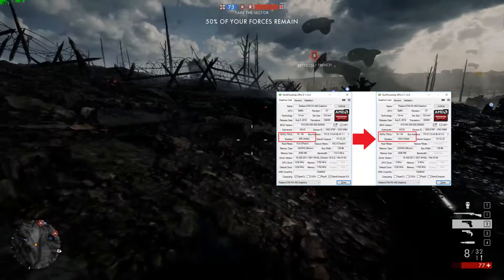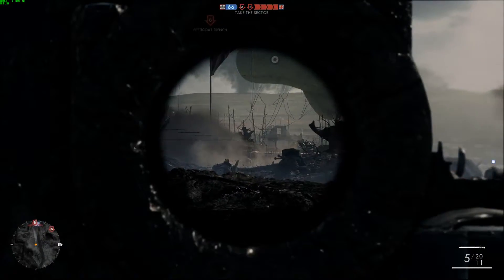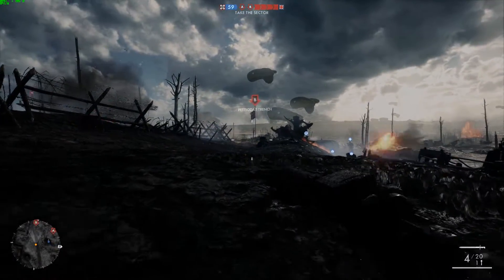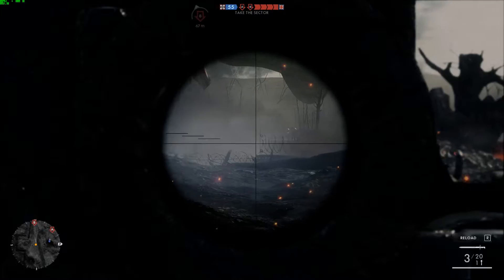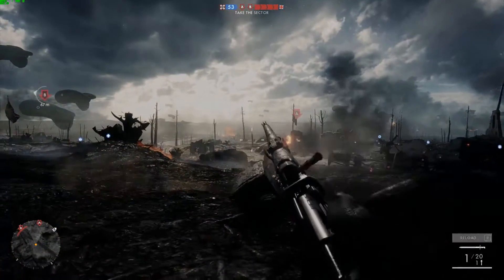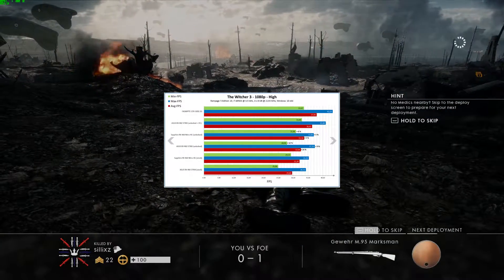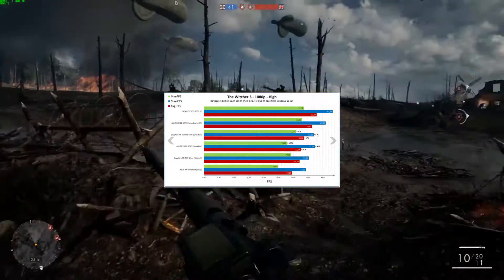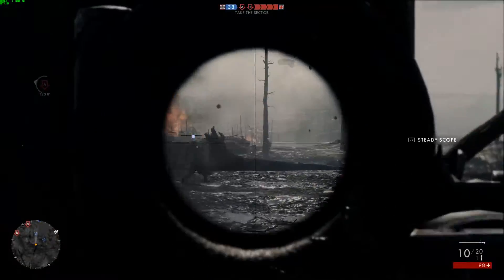Unlock your RX460!!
HI Guys,

Want more performance out of your RX 460? Then don't look any further watch this video and follow the linked guide to unlock up to 12.5% more performance from your card for free and leave the GTX 1050ti in your dust!

Sources:
Overclock.guide
wccftech
tweaktown